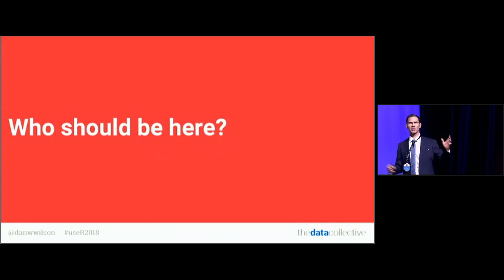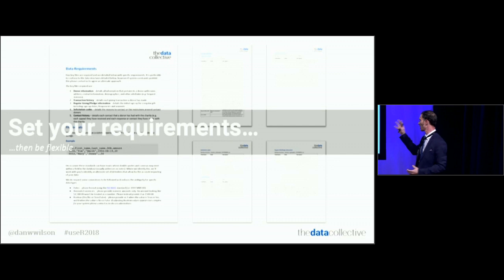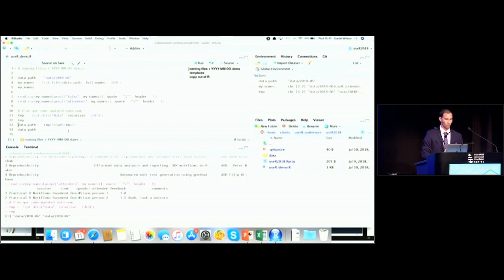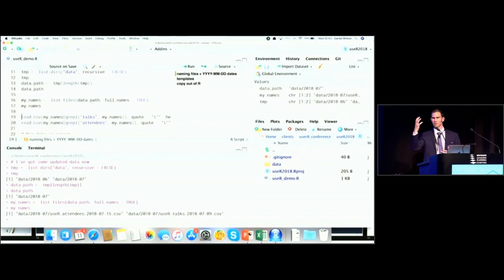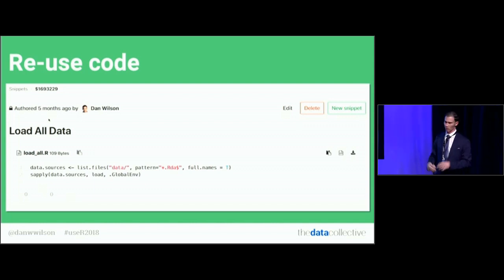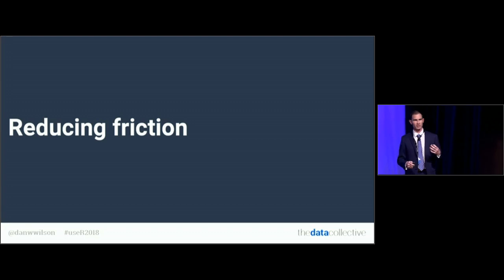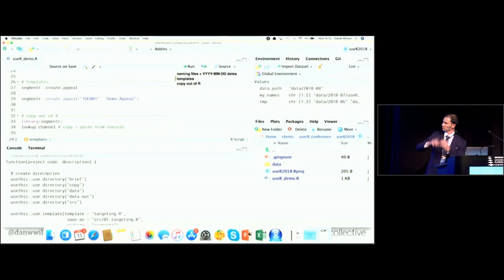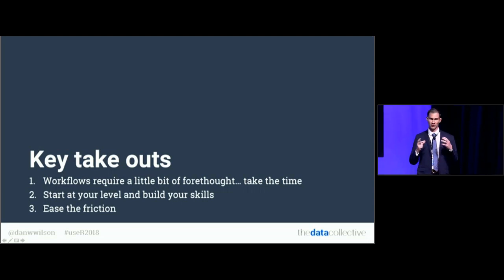Practical R Workflows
Learn how R can be used to create reproducible workflows for practical use in business. As analysts and data scientists we often need to repeat our work time and time again. Sometimes this will be the exact same task, other times it may be a slight variation for another client or stakeholder. This talk will demonstrate a real-world set of workflows established at The Data Collective designed to reduce the amount of copy/paste type actions to a few function calls that get the repetitive actions out of the way, so you can focus on the important parts of your job. Find out how to overcome the challenges of a repeatable workflow and make your life easier.